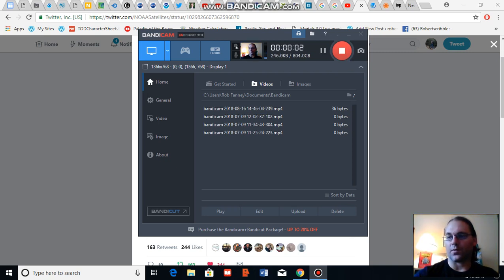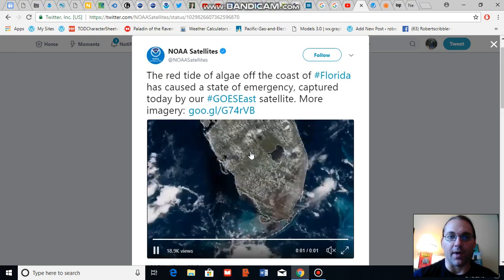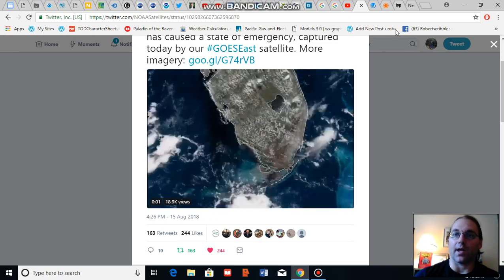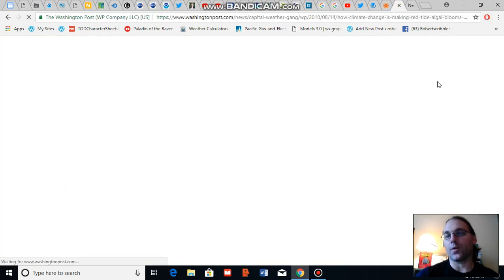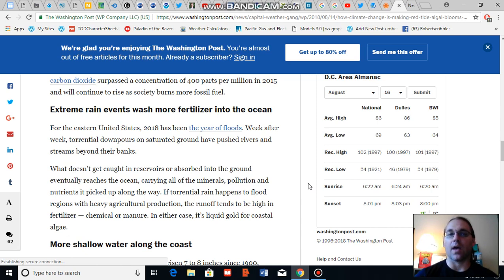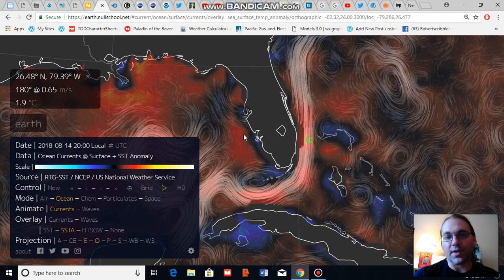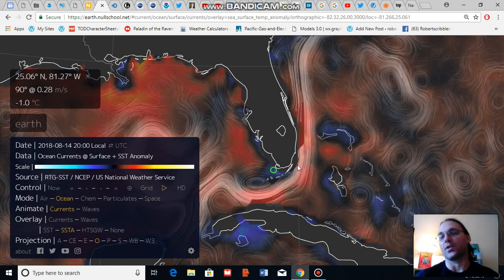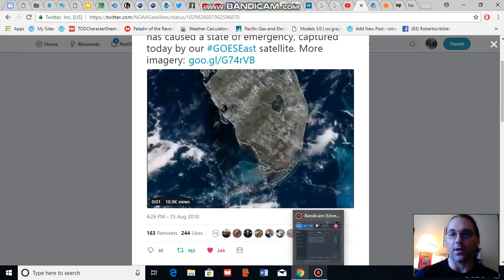Florida Red Tide and Cyanobacteria Blooms Visible in Satellite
An update of the presently onging Florida emergency related to a red tide on the west coast and a cyanobacteria bloom on the east coast.